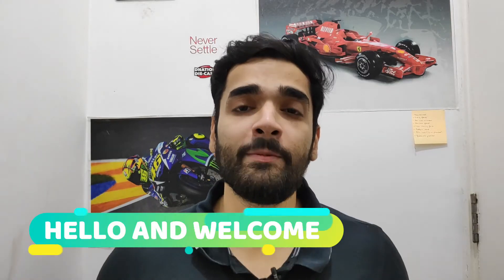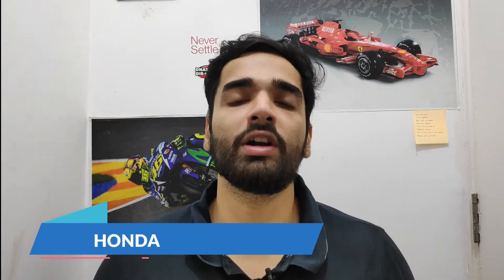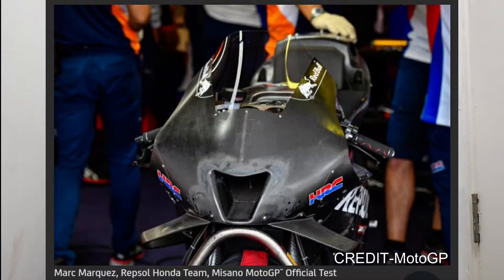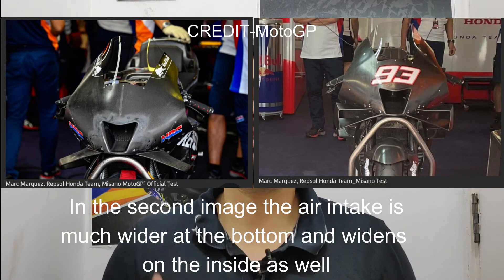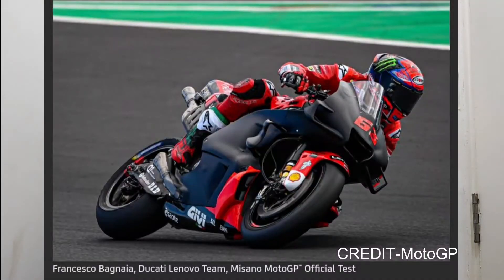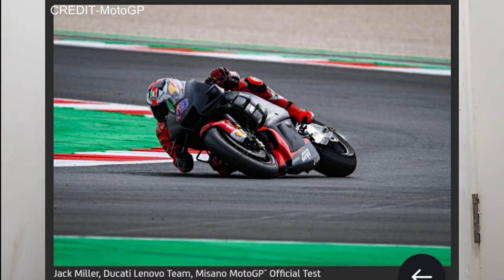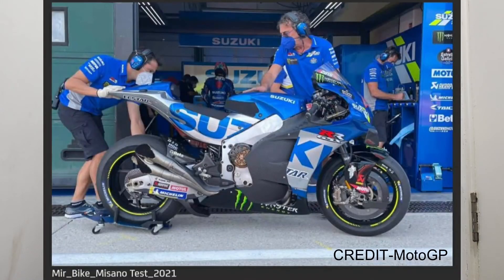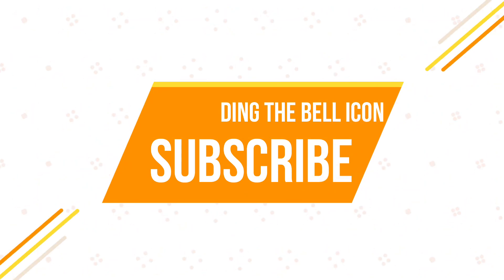New MotoGP Tech 2021. Part 1. Right from the Misano test 2021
From this video you will get an idea as to what the MotoGP manufacturers are thinking and what are the new improved parts they could be using on their bikes in 2022. Some of them may make it to the new bike while some of them may not.